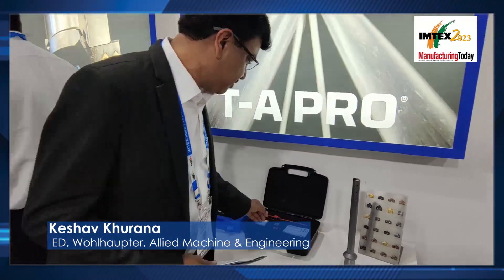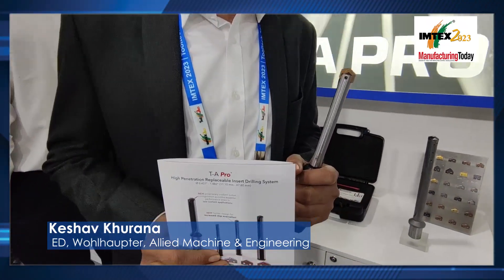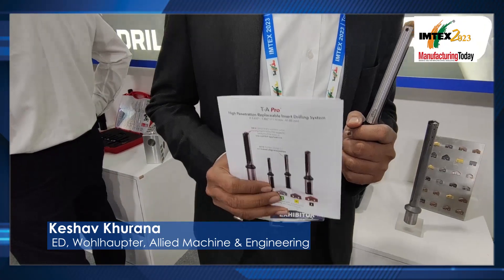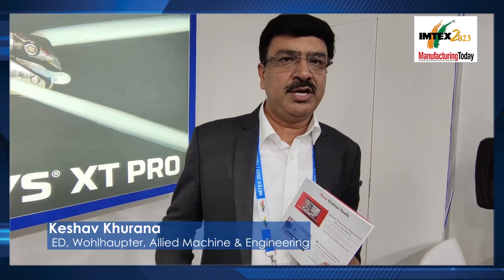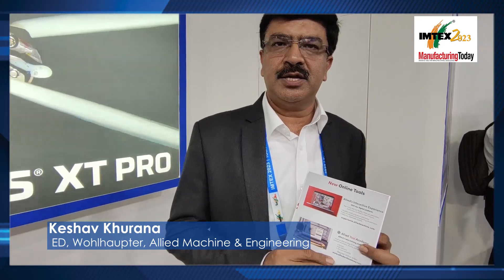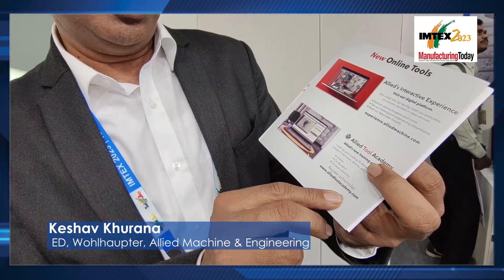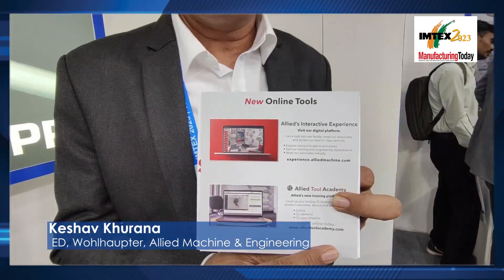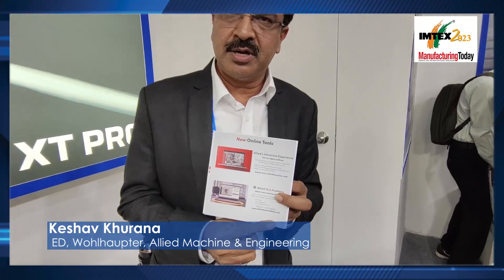Keshav Khurana, ED Wohlhaupter, Allied Machine & Engineering